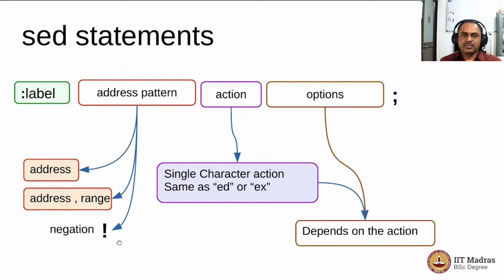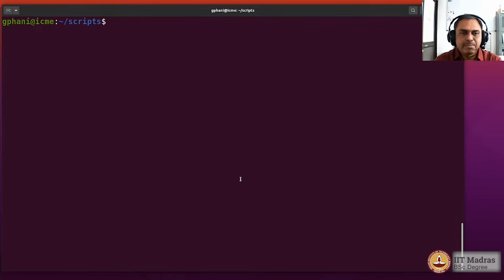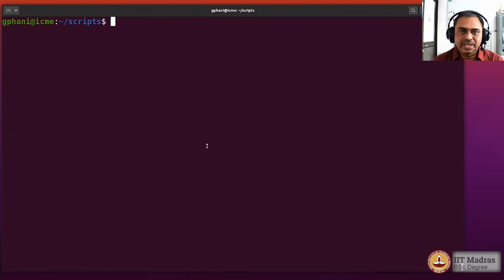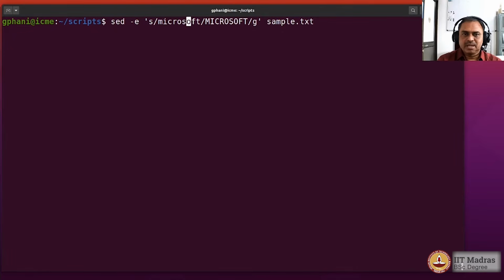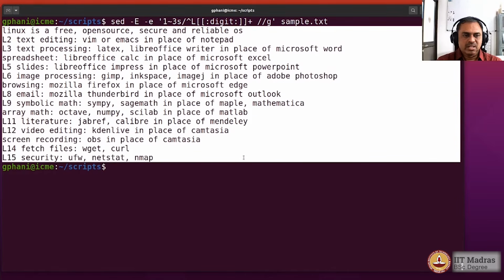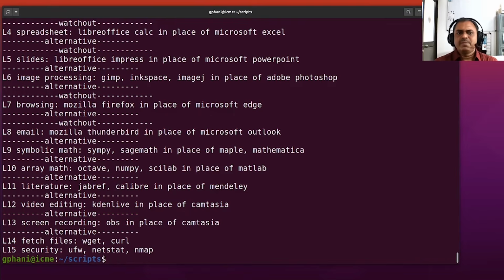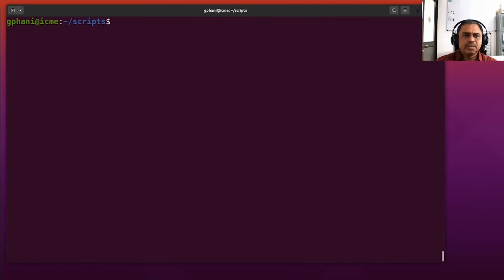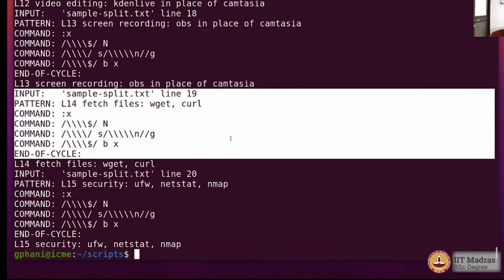W8_L2: Stream editor sed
Video Overview
In this lecture, you will be introduced to Sed (Stream Editor), one of the most powerful tools for text processing in the Linux command line. The session explains the fundamentals of Sed scripting, covering addressing techniques, key actions such as print, delete, substitute, insert, append, and change, as well as the use of regular expressions and looping constructs. You will learn how Sed can be applied to filter, clean, and transform text streams efficiently, making it an essential tool for automating repetitive text manipulation tasks. Whether you are a Linux user, programmer, or system administrator, this lecture will help you understand how to use Sed effectively to streamline data processing and script automation.